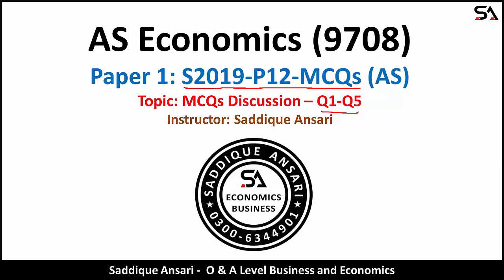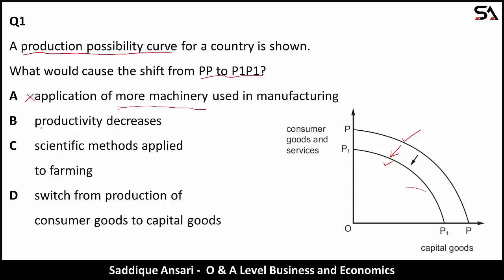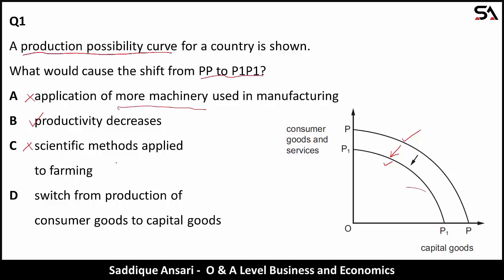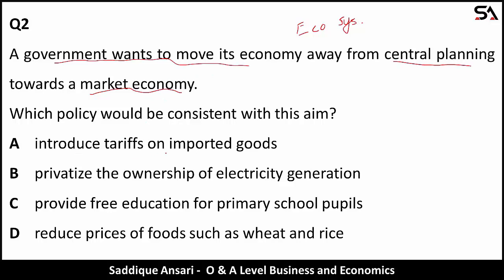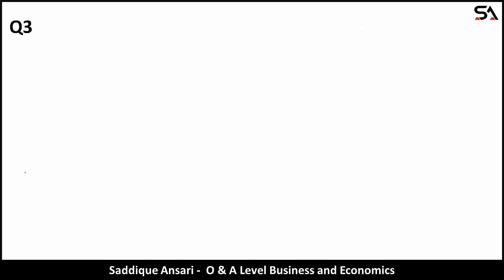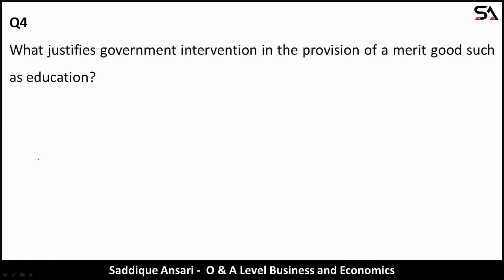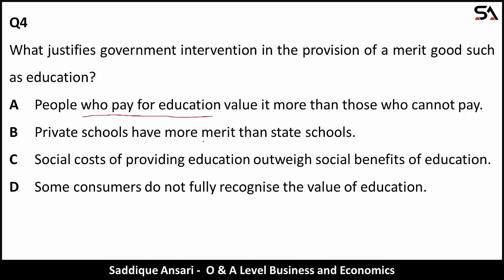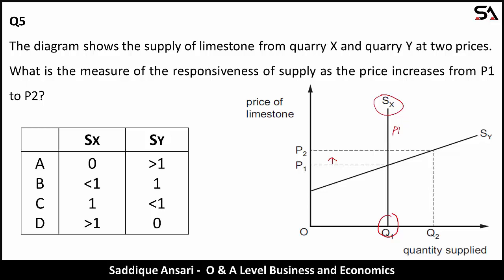AS Economics | MCQs | 9708 P12-Q1-5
This video contains explanation of Q1-5 from June 2019 Paper 12 (AS Economics 9708). Any feedback will be appreciated.